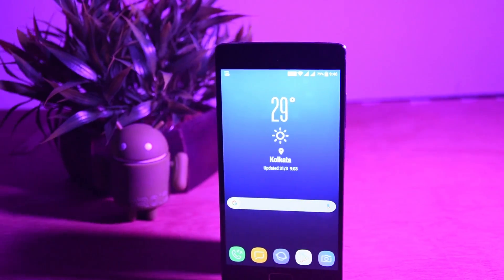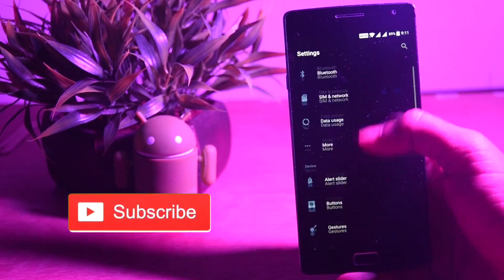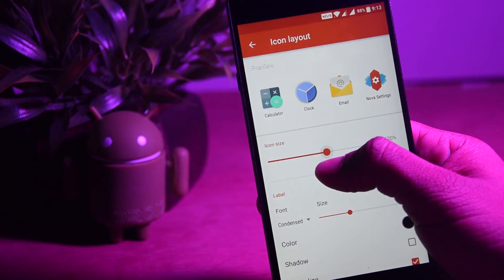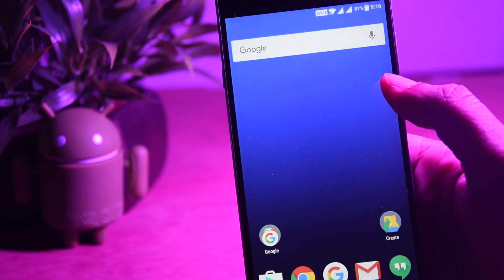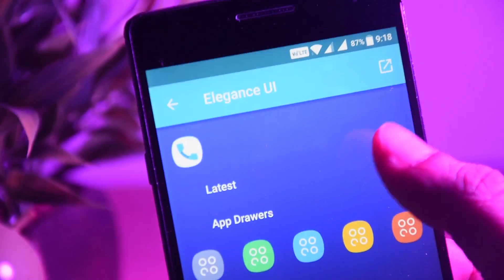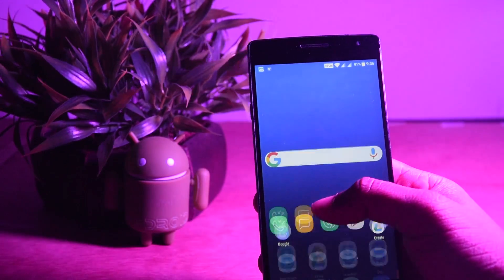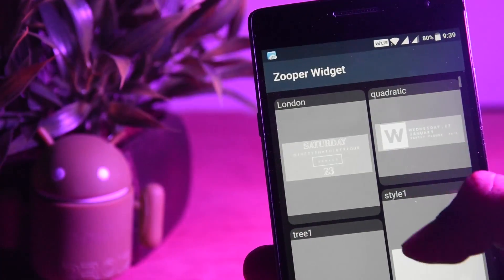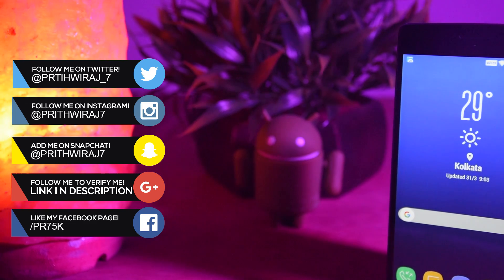How to make any Android look like Samsung Galaxy S8 / S8+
How to make any Android look like Samsung Galaxy S8 / S8+ | No root

Hey guys!

In this video I have shown how you can make your Android device look like Samsung Galaxy S8 or the Samsung Galaxy S8+ without root access. It will change the complete interface of your phone, sounds cool eh?

DOWNLOAD LINKS: (Open the link and then wait for 5 seconds and then click on the 'Skip Ad' button and it'll take you to the download page)

(Load this widget into Zooper)

Links are either of Google Play Store or Google Drive.